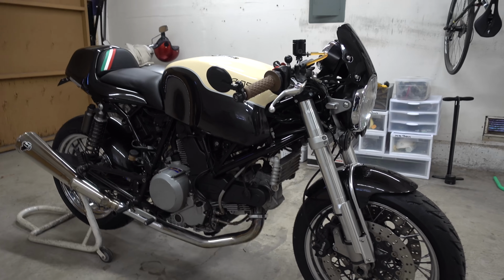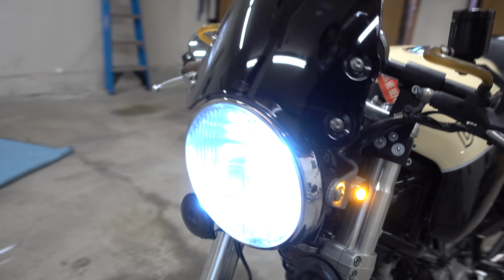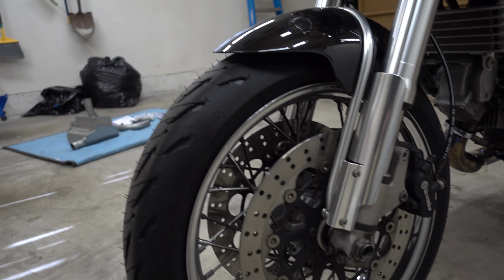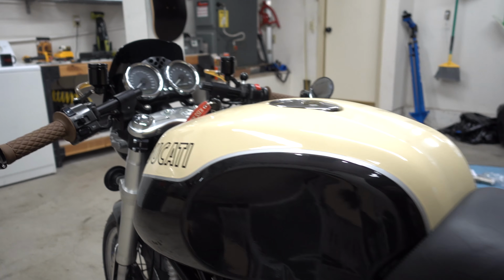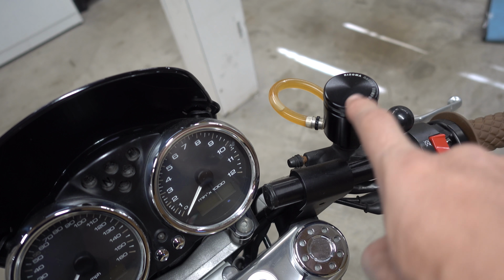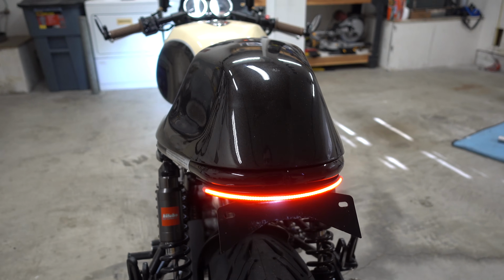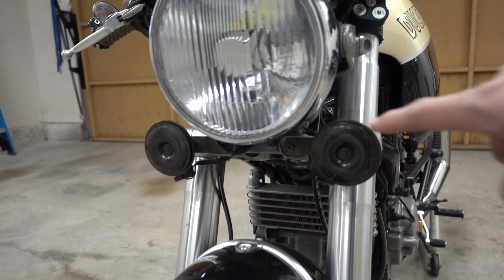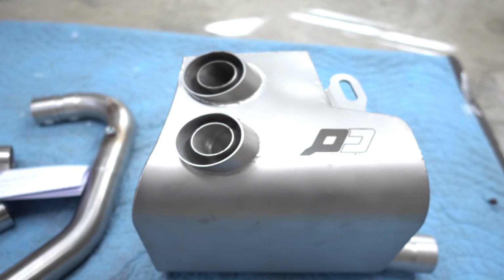Ducati Custom Cafe Racer Project - 2007 GT1000 Sport Classic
My 2007 Ducati Sport Classic GT1000 Cafe Racer